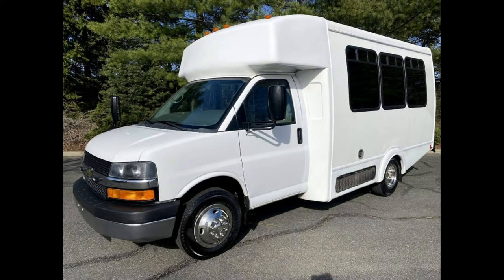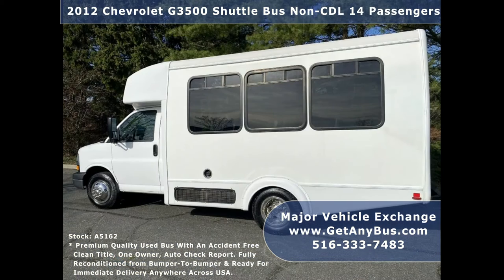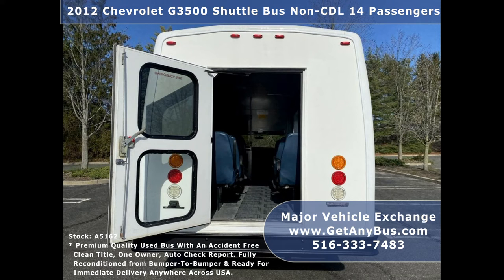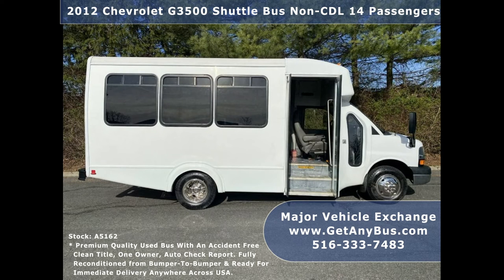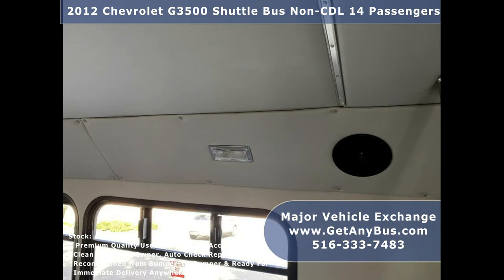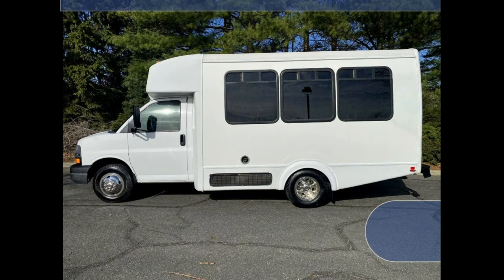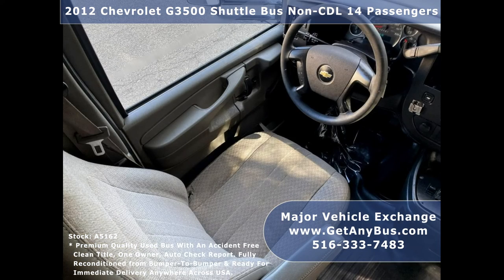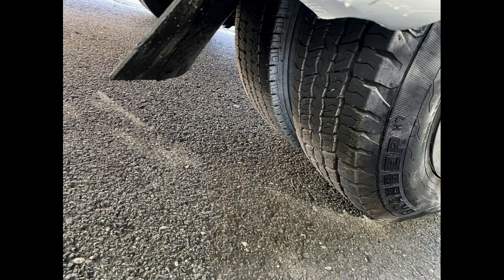Used Bus For Sale | 2012 Chevrolet G3500 Shuttle Bus Non-CDL 14 Passengers Sale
2012 Chevrolet G3500 Shuttle Bus Non-CDL 14 Passengers
For Church Adult & Group Transportation
Fully Reconditioned 15 Seat Shuttle Bus Excellent Condition Just 78k Miles

2012 Chevrolet G3500 Shuttle Bus Non-CDL 14 Passengers
Condition Used Clear Title
Miles 77,829
Engine 6.0L V-8 Vortec
Transmission 4 Spd Automatic
Drivetrain
Exterior Color  White
Interior
Stock # A5162
VIN # 1GB3G2BG7C1199940
Some of our used vehicles may be subject to unrepaired safety recalls. Check for a vehicle’s unrepaired recalls by VIN
Vehicle Overview
CHEVROLET G3500 14 PASSENGER NON-CDL MINIBUS

MAJOR VEHICLE EXCHANGE HAS MORE RECONDITIONED AND ROAD-TESTED BUSES AND WHEELCHAIR VANS READY FOR DELIVERY. GREAT SELECTION OF USED BUSES FOR CHURCH, SHUTTLE SERVICE, TOUR, CHARTER, AND TEAM SPORTS.

MINI BUS WITH 14 PASSENGER SEATS W/ SEATBELTS & ARMRESTS - EXCELLENT OVERALL CONDITION.

 DUAL AIR CONDITIONING - OVERHEAD LIGHTING - AM/FM/CD/DVD/USB STEREO - ANTI-LOCK BRAKES.

CHEVROLET 6.0L LOW MILEAGE ENGINE & AUTOMATIC TRANSMISSION.

 THIS BUS IS IN GREAT CONDITION BOTH INSIDE AND OUT. THE INTERIOR SHOWS VERY LITTLE WEAR AND THE EXTERIOR IS IN TOP CONDITION.

 PERFECT FOR USE AS A CHURCH - TOUR - CHARTER - WORKER TRANSPORT - LARGE FAMILY OR EXECUTIVE TRANSPORT BUS - NICE FEATURES THROUGHOUT.

READY TO HIT THE ROAD! THE BUS HAS BEEN CONTINUOUSLY DOT MAINTAINED AND HAS BEEN RECENTLY SERVICED & CHECKED OUT.

COMPLIMENTARY AIRPORT PICK UP OR DELIVERY ARRANGED ANYWHERE IN THE USA.

Fully inspected, serviced, and reconditioned Non-CDL 2012 Chevrolet G3500 Express Bus with 14 passenger seats plus a driver. The bus runs great with loads of power with just 77k miles! The vinyl seating and front and rear air conditioning will allow your group to ride in complete comfort. This shuttle bus is fully equipped and in top condition for its year and mileage! This one owner, accident-free, clear title shuttle bus was driven by us for several hundred miles with no problems.

Perfect for Church, Shuttle Service, Tours, Parties, Weddings, College Sports Teams, Casino Runs, Executive Transportation, and much more. Ready to go to work! This bus was well maintained and has been inspected and serviced as needed. Perfect shuttle bus for new startup transportation companies.

The Vortec 6.0L V-8 gas engine starts easily and runs smoothly. The automatic transmission shifts well and without hesitation. The automatic shift override control comes in handy for hilly terrain. All other mechanical functions are in excellent working condition. The A/C blows strong and cool, with front and rear heating as well. The tires are in excellent condition with a substantial amount of tread remaining. This bus was quality built. The coach is in excellent condition for its age and mileage and has just been thoroughly detailed. This bus is roomy and spacious, guaranteed to provide passengers with a comfortable ride.

Features on this bus include (Partial Listing):

Chevrolet G3500 Express Shuttle Bus with Goshen Coach Body by Thor - Electric Door - Modesty Panels - Dual Assist Entrance Grab Rails - Reclining Driver's Seat - Automatic Transmission w/Overdrive - 14 Seats With Seat Belts & Armrests - Tilt Wheel - Cruise Control - New Chrome Wheel Simulators - Padded Ceiling - Roof/Escape Hatch - AM/FM/Bluetooth/USB Stereo W/ 4 Speakers - Dual Oversize Safety Mirrors - Front & Rear Air Conditioning and Heat - Interior Lighting - Rear Door - Tinted T-Slider Coach Windows - Dual Rear Wheels - Mud Flaps.